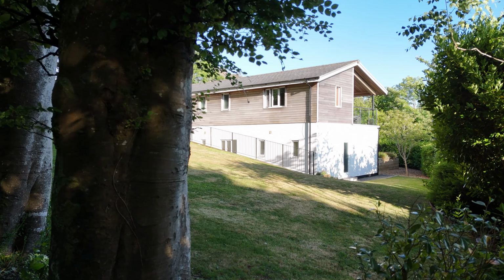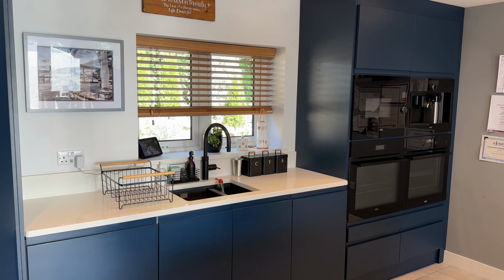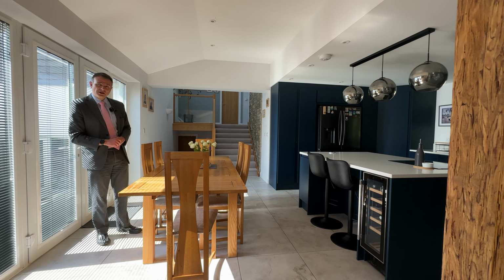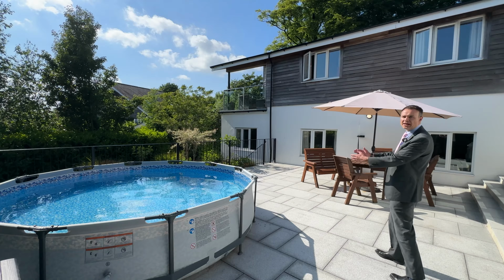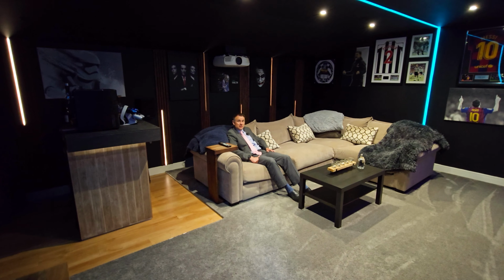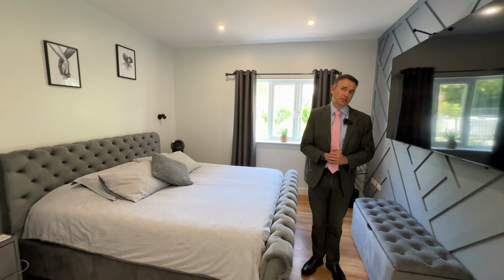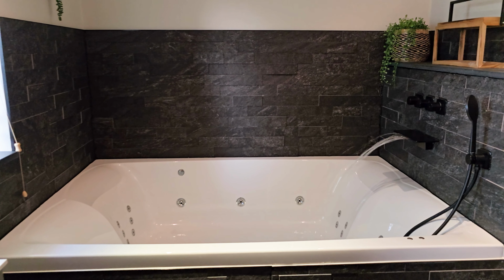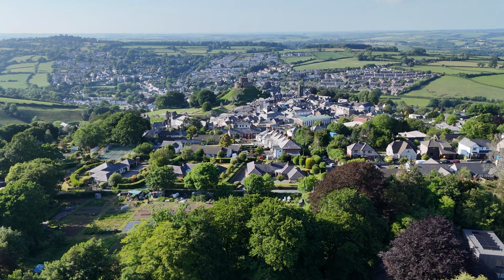Fine & Country | Cornwall Home Tour – Luxury Cinema Room & Coastal Style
A stunning split level executive home, set behind electric gates in one of Launceston’s most desirable locations. This modern and spacious property offers at least five bedrooms, a dedicated cinema room, home office, and mature south facing gardens. Finished to an exceptional standard, this home is perfect for families or professionals seeking space, privacy, and style.

EPC rating TBC.
Council Tax: Cornwall Council: Band G.
Tenure: Freehold.